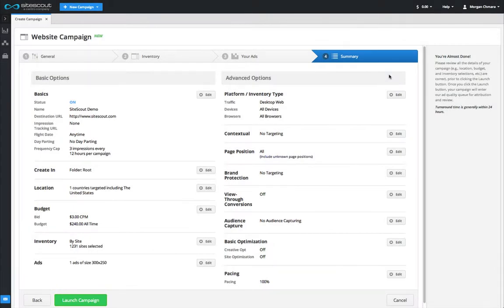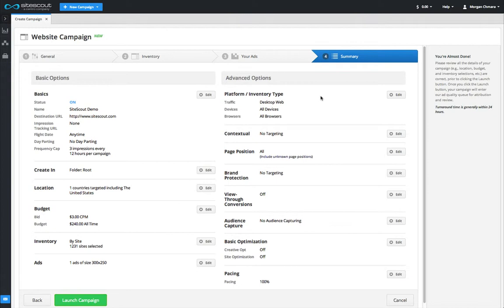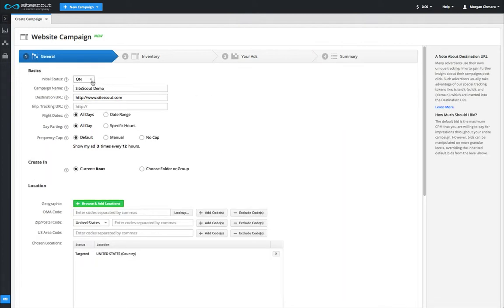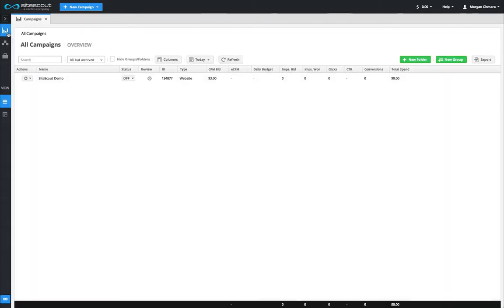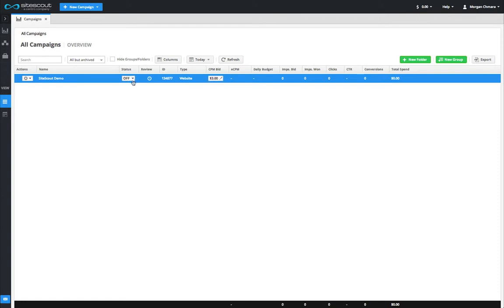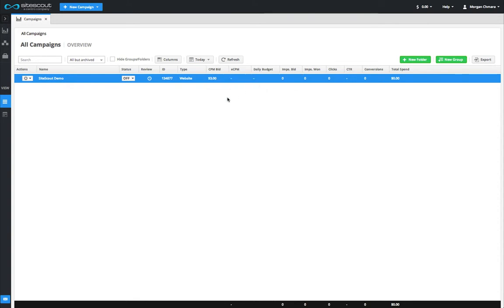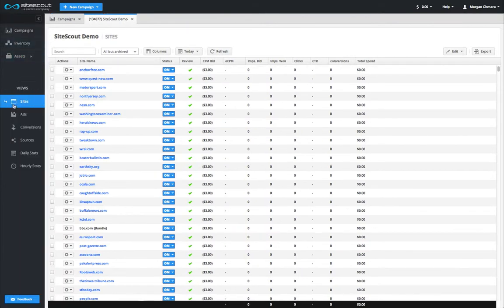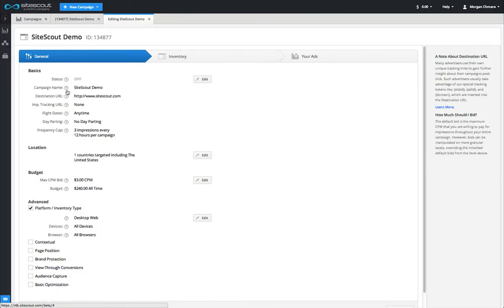SiteScout Tutorial: Campaign Creation Summary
This video is part 6 of 6 in a series on creating a campaign. In this video you will learn how to review and edit campaign settings before launching it.